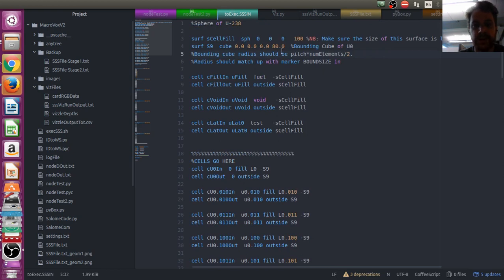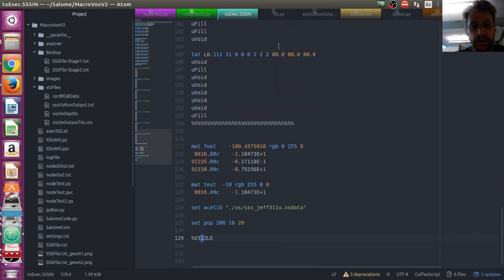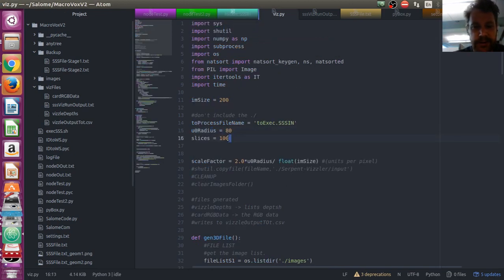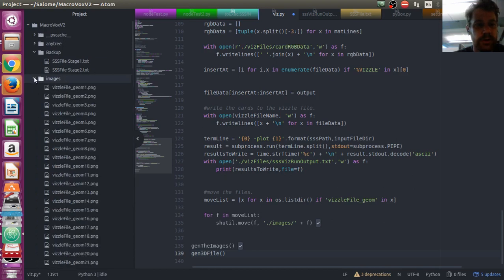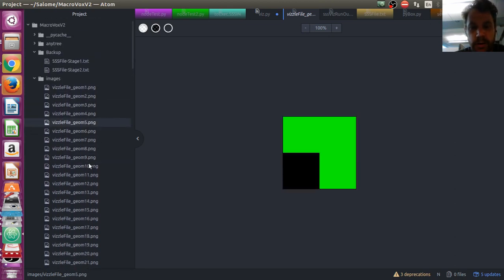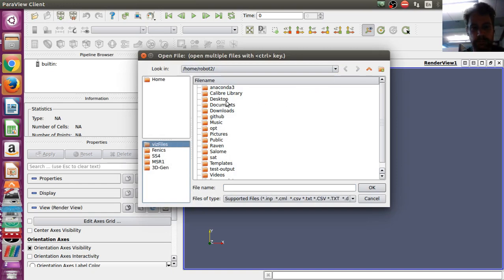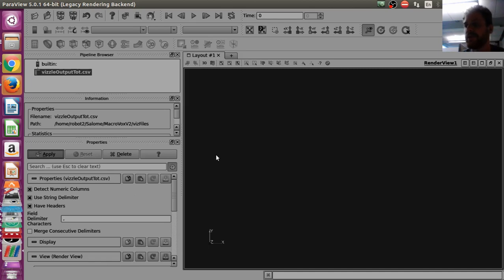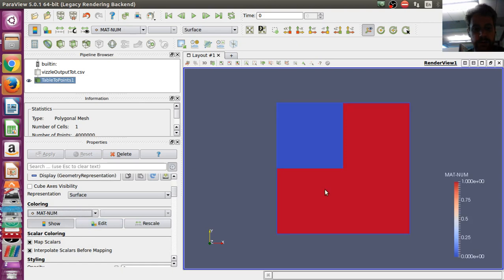How To Use The Serpent 3D Visualisation Tool